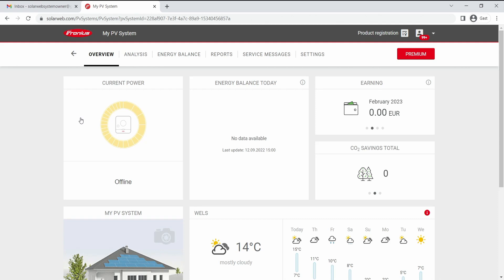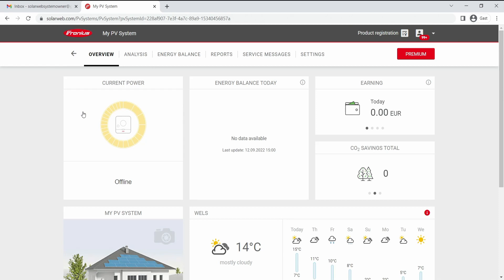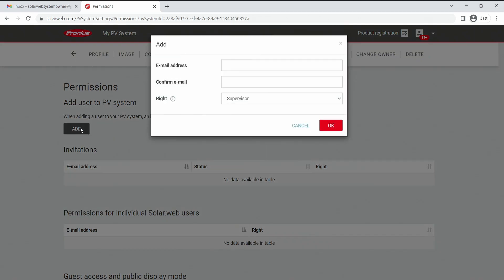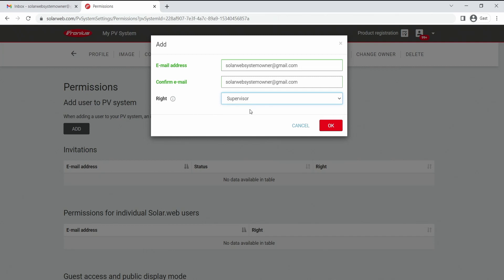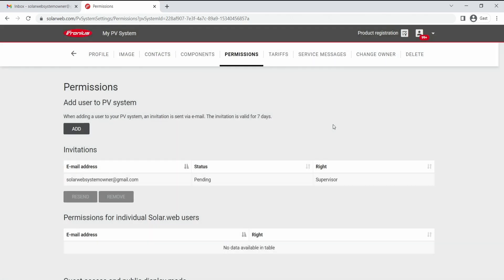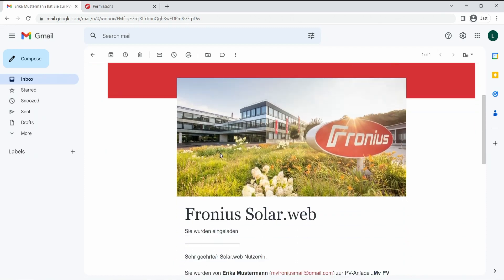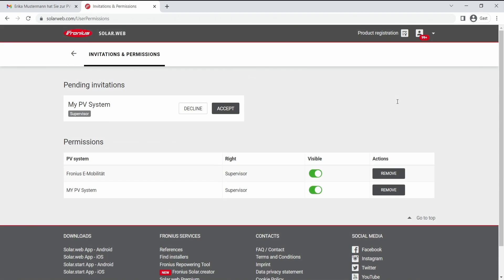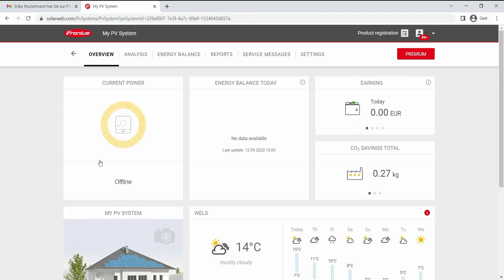How-To Video: Permission management of a PV system in Solar.web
📃 VIDEO INFOS
In this How-To Video we show you how fast and easy you grant permissions to different users.